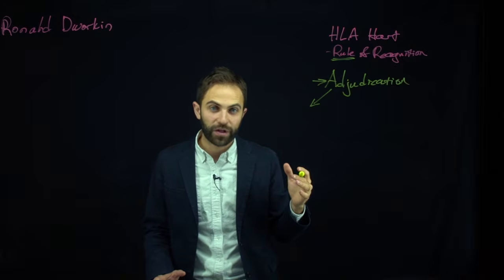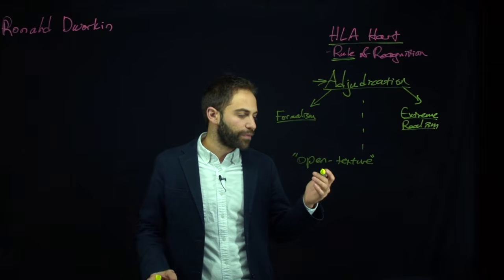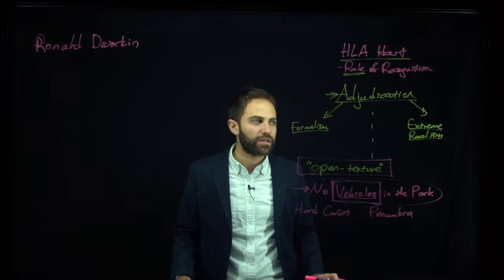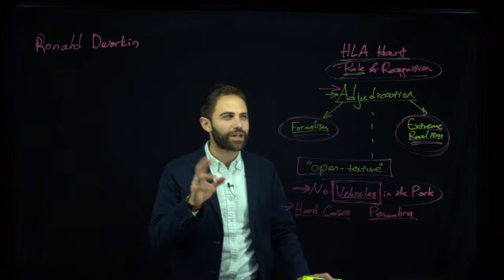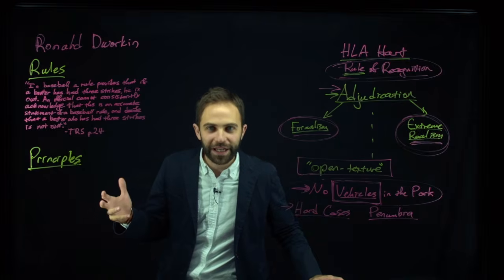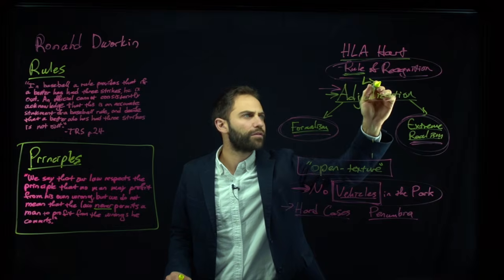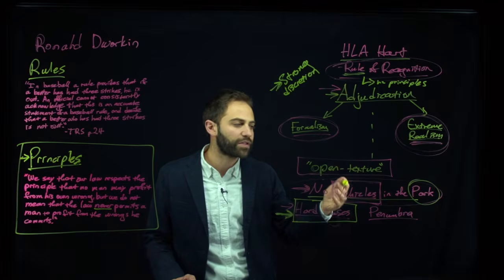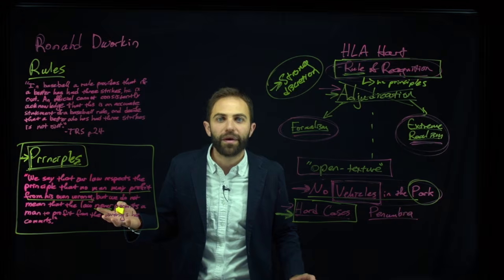Ronald Dworkin's attack on HLA Hart's Theory of Law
I am writing a book! If you want to know when it is ready (and maybe win a free copy), submit your email on my

This is a video lecture about the criticism or objection (mostly from "Model of Rules I," which appears in Dworkin's book "Taking Rights Seriously") that Ronald Dworkin makes of HLA Hart's version of legal positivism. The video explains Hart's theory of adjudication, his concept of the open texture of law, and Dworkin's distinction between rules and principles, and how that distinction is used in his objection to Hart. This is part of a Philosophy of Law Course.